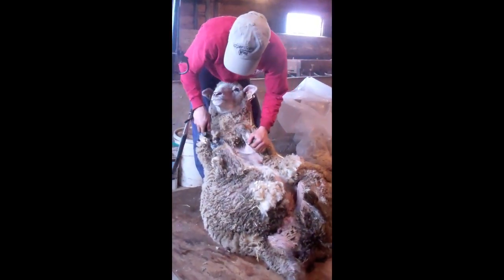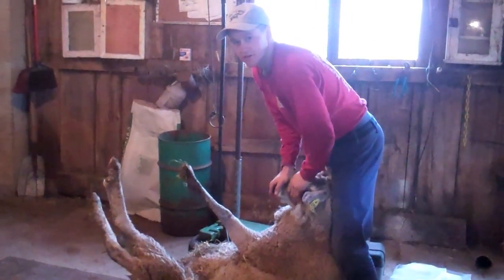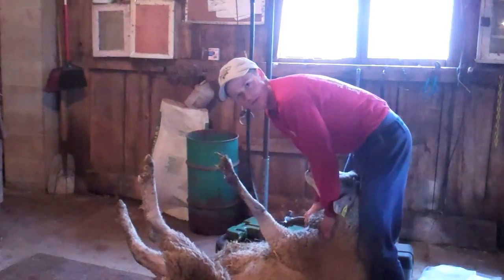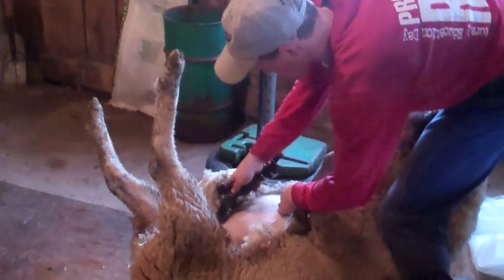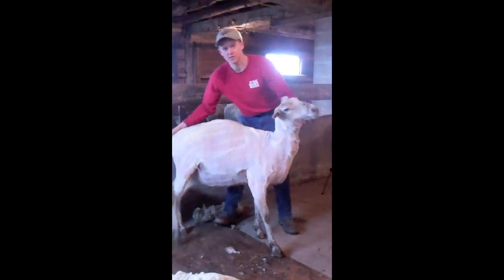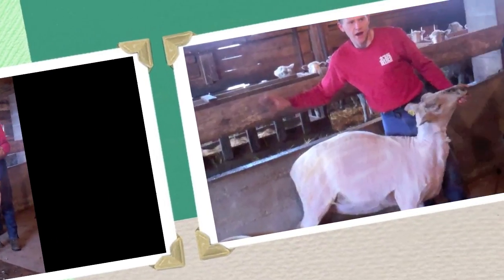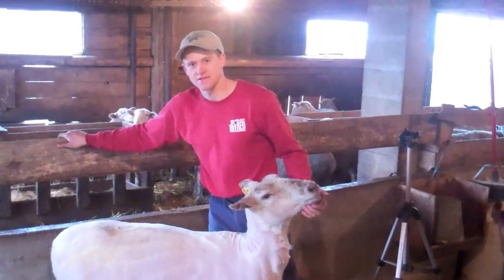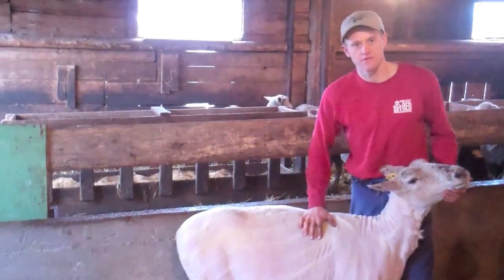Sheep Shearing with Isaac Matchett - Jan 12, 2012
This tutorial from the "Alcona Agriscience Shared with the WORLD" project demonstrates how to shear a sheep.  The sheep being shorn are two ewes that were purchased from the Matchett Sheep Farm and are now housed at Alcona Community High School.
The tutorial is designed to give an overview of the shearing process.